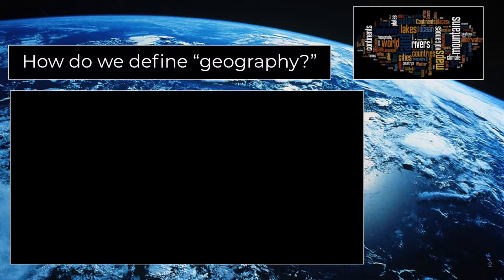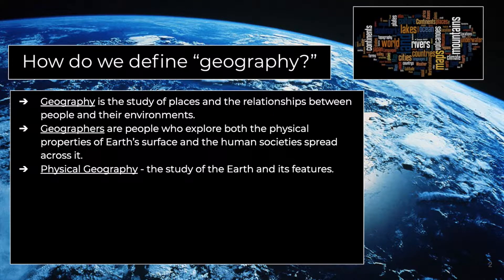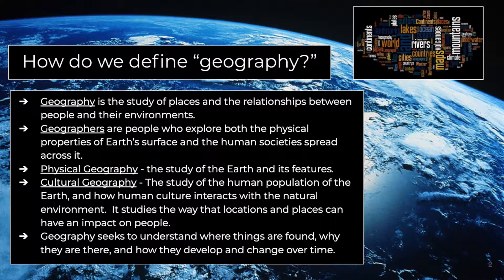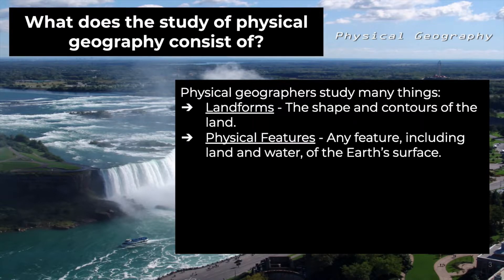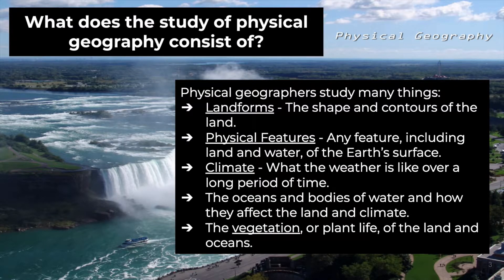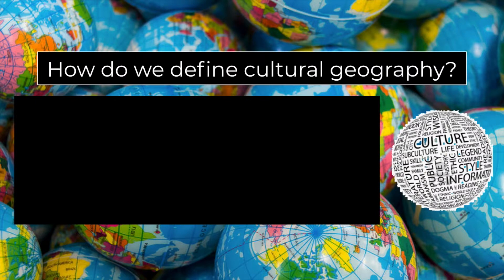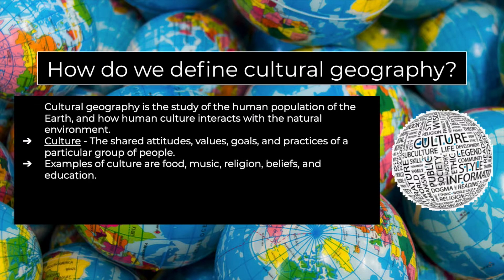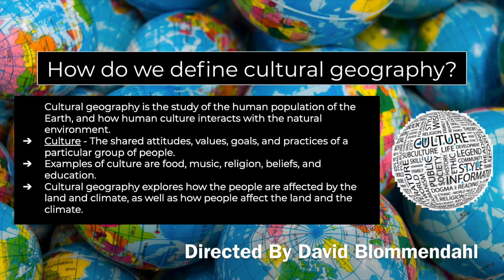What is Geography? - Lesson 1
An introduction to geography, including a description of the distinctions between physical and cultural geography.